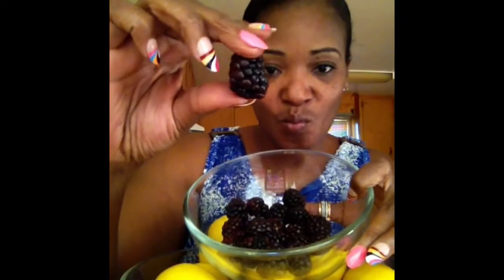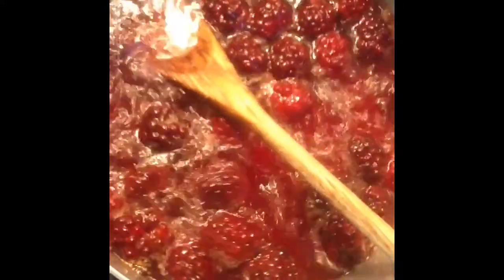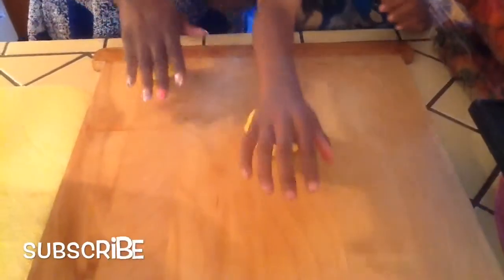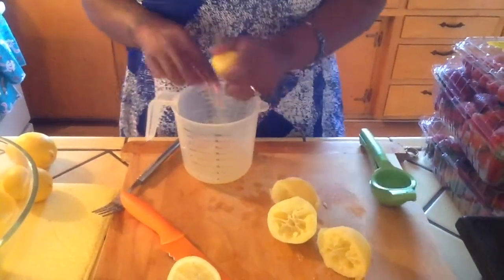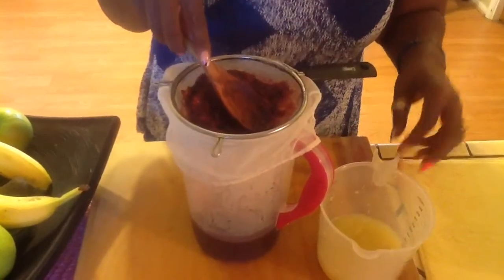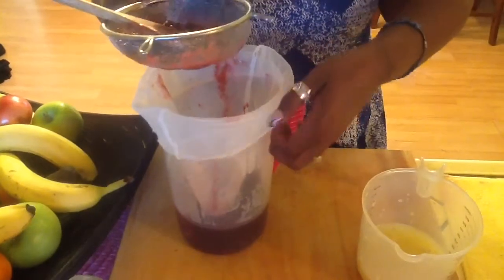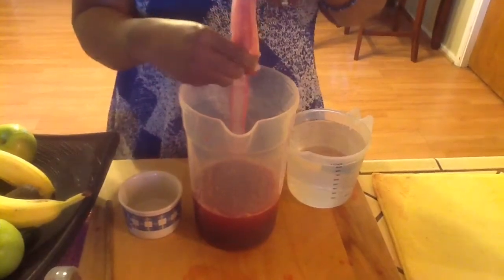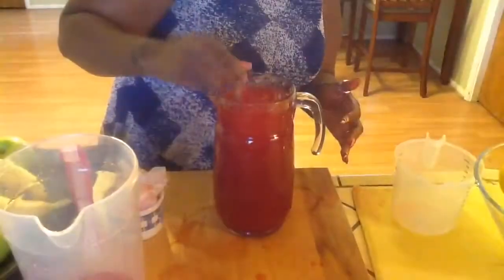Blackberry Lemonade: Hand Squeezed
The video editor is: iMovie and I used my iPad IOS for filming

** By no means was these products donated, I paid for all items with my own monies. I am NOT a spokesperson for any of these brands.